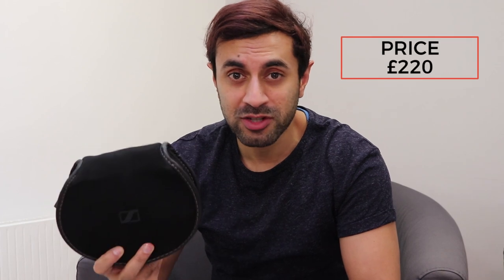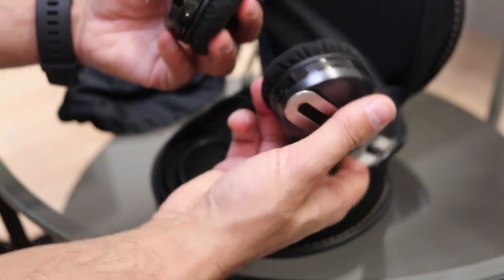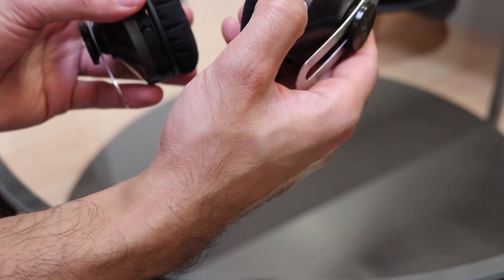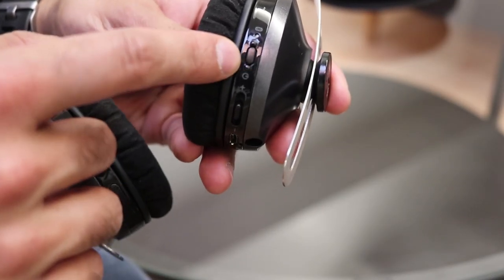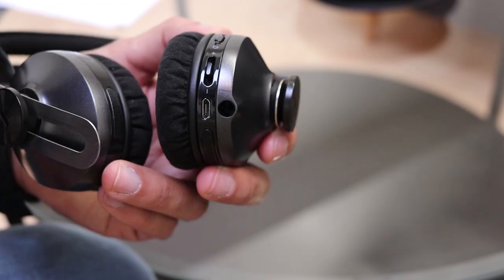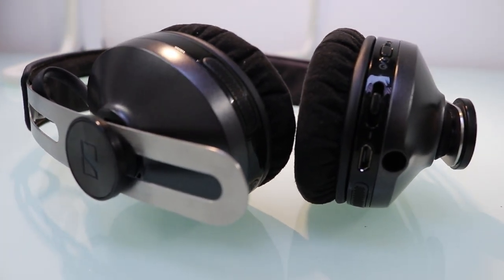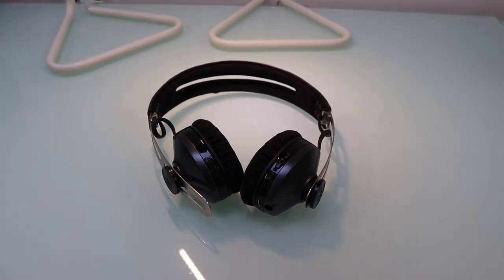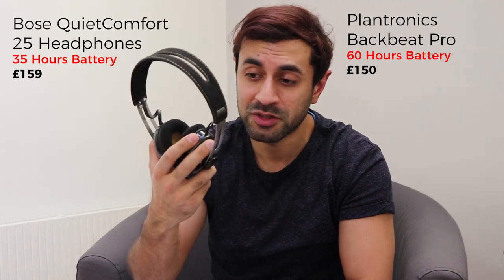Sennheiser Momentum 2.0 Bluetooth Headphones Review!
I go hands on to review the build quality, ports, bluetooth pairing, sound and noise cancellation levels of the Sennheiser Momentum 2.0 Headphones. Momentum 2.0 On-Ear Wireless is part of the second generation Momentum headset family.

Amazon US